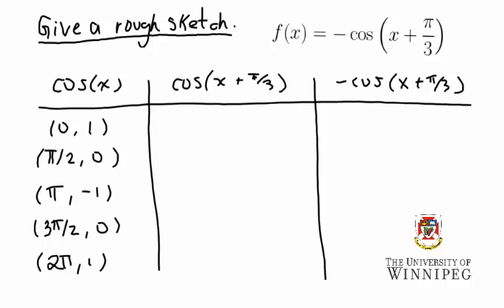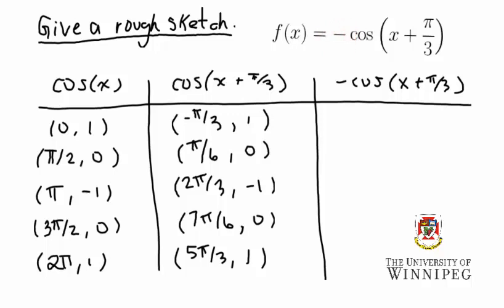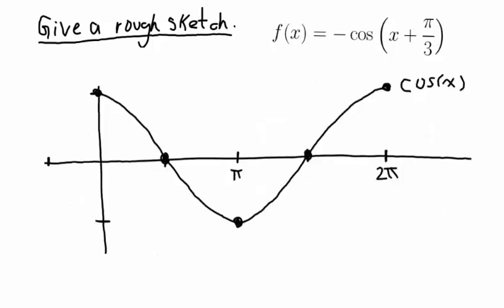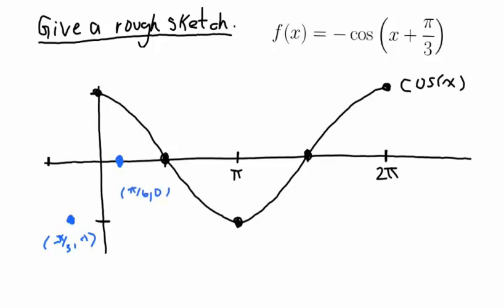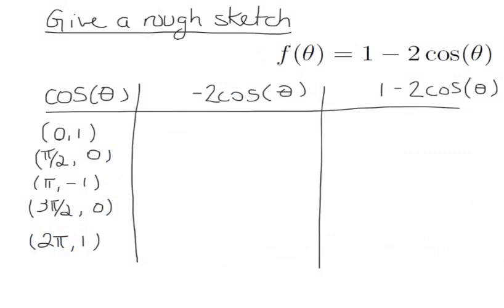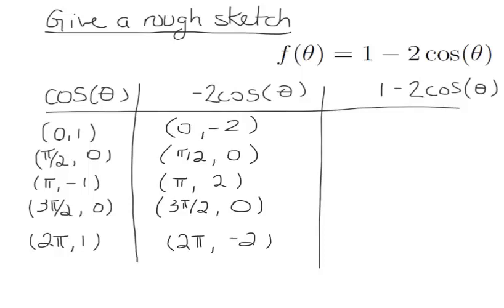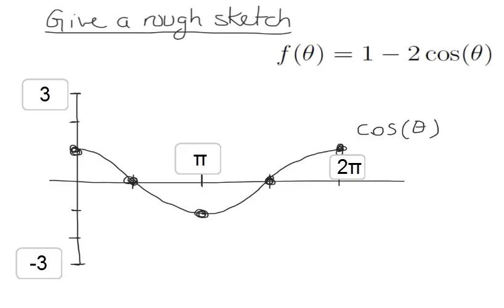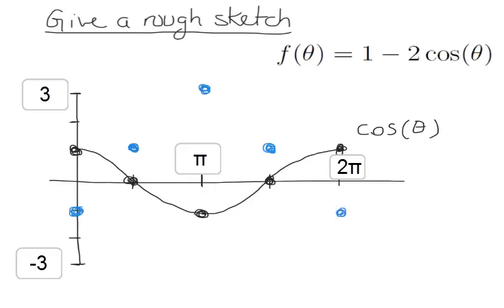Chapter 5.2 Graphing, Part 1